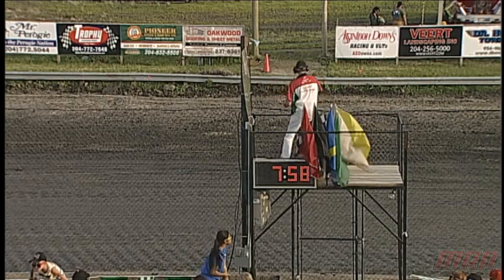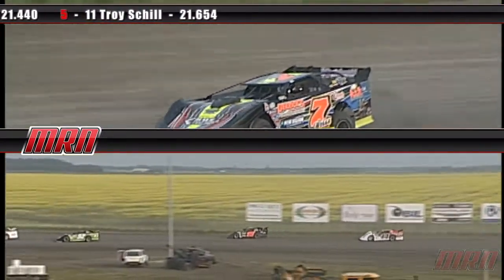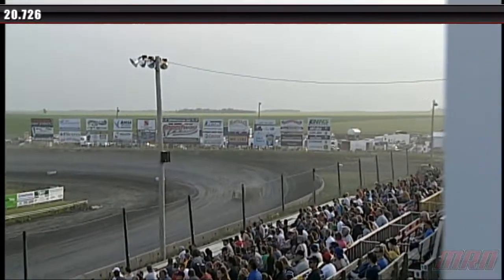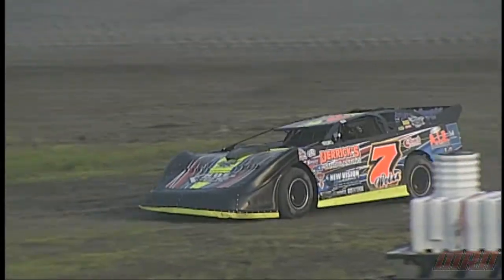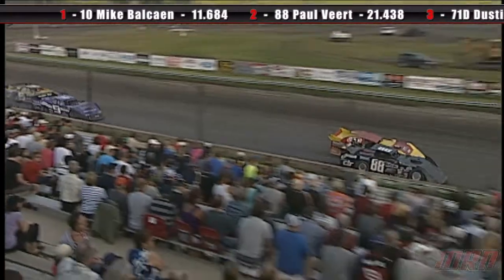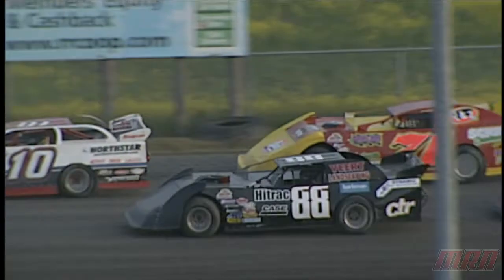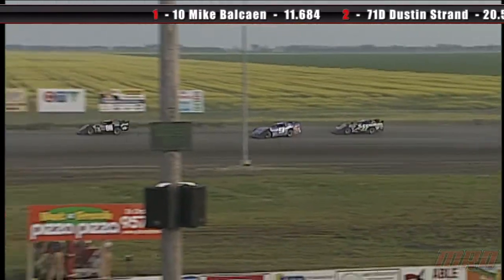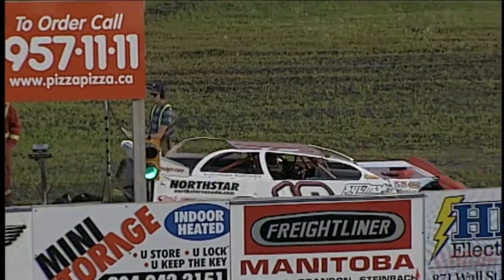RRCS - Late Models Heats - July 10, 2014